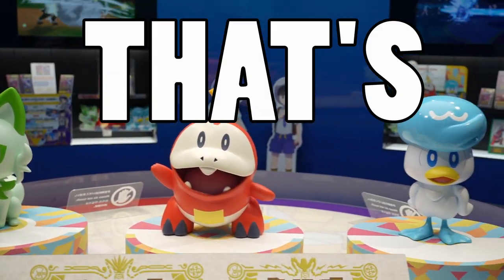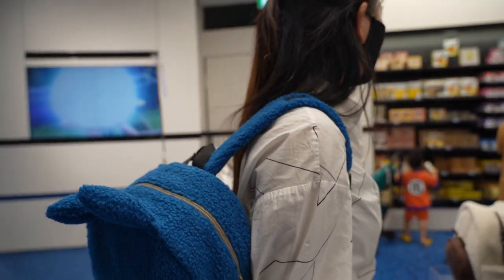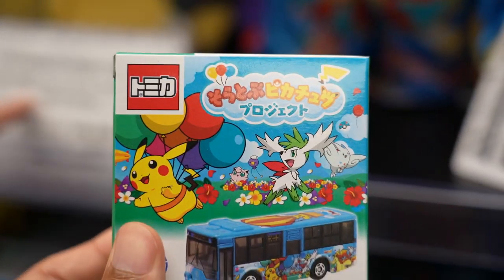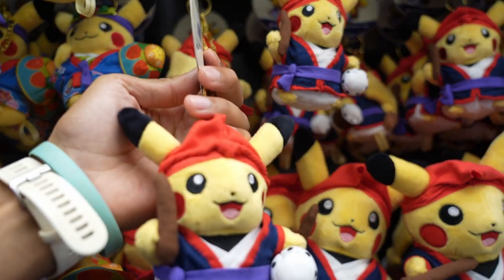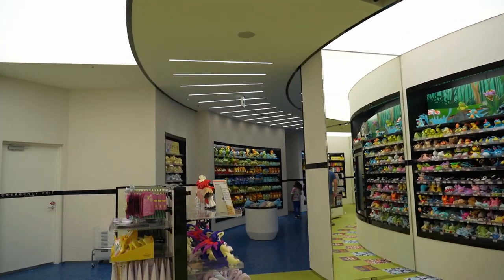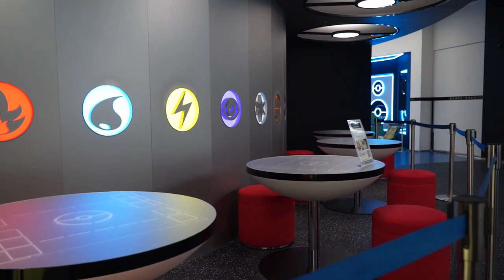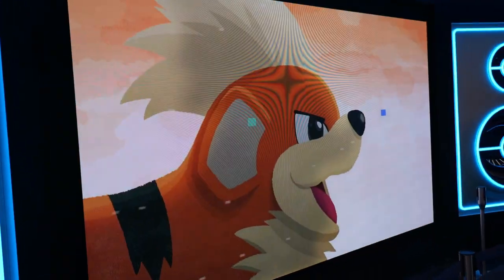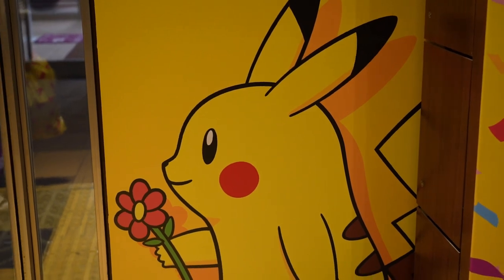Visiting the NEWEST Pokemon Center in Okinawa Japan! My New Favorite!! (OCT. 2022 MERCH)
The latest Pokemon Center in Japan has recently opened in August 2022. Okinawa now has what I consider the new best Pokemon Center in all of the World! Come check out the tour!

0:00     Intro
1:16     Okinawa Pokemon Center Tour
1:33     Pokemon Center Entrance
2:17     *New* Woolly and Snorlax Pokemon Fluffy Friends
3:00     Exclusive Okinawa Pokemon Center Merch
6:46     Flying Pikachu!
7:37     HUGE Pokemon Plushes!
8:10     *NEW* Pokemon Peaceful Place
9:22 *NEW* Pokemon Tent/Camping Gear
10:23   Pokemon Hair items
11:06   Pokemon FIT Plush
11:53   Pokemon Center Tour
14:44   Pokemon Cards
15:12   Pokemon Displays
15:34   Pokemon Scarlet and Violet Starters Statues
16:26   Pokemon Gachapon
16:58   Outro

Remember, you have to be willing to pay for the items and the shipping costs. I will pick one comment each month and shop for your items! Hopefully this gives you a chance to get items that you could not get otherwise! :)